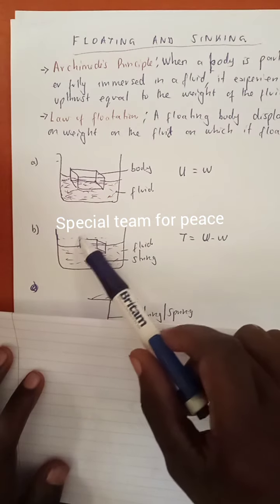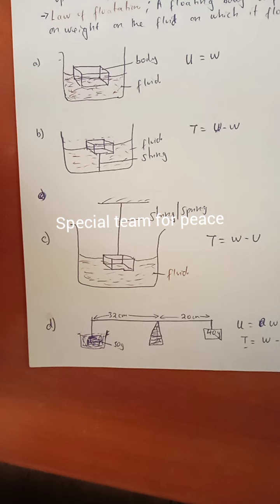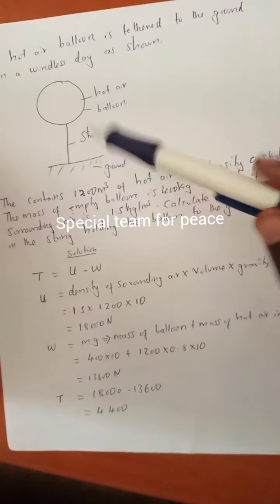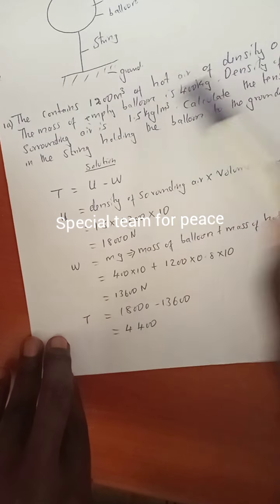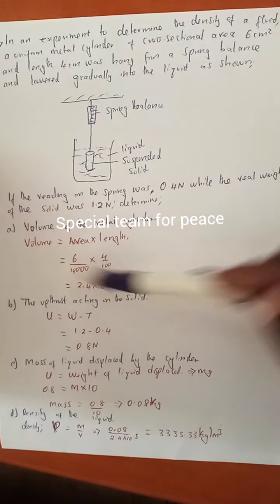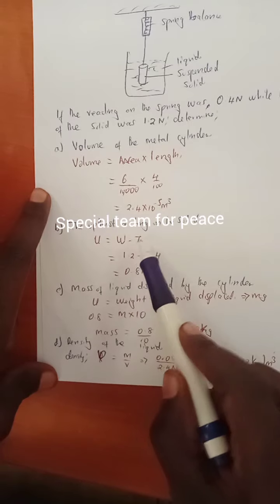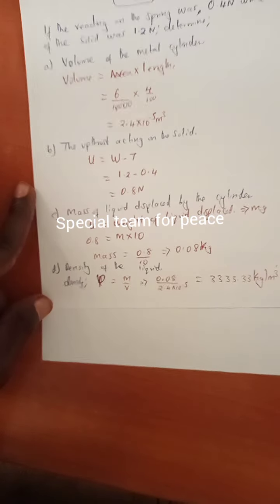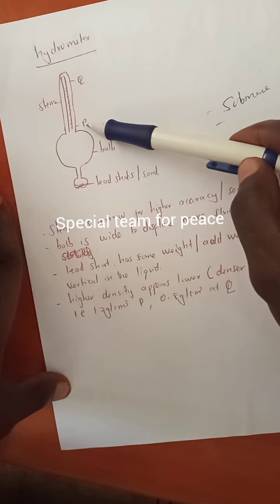SINKING AND FLOATING FULLY EXPLAINED